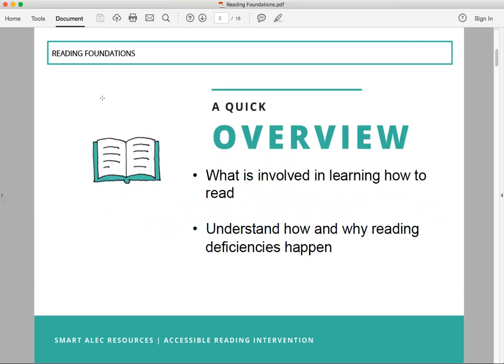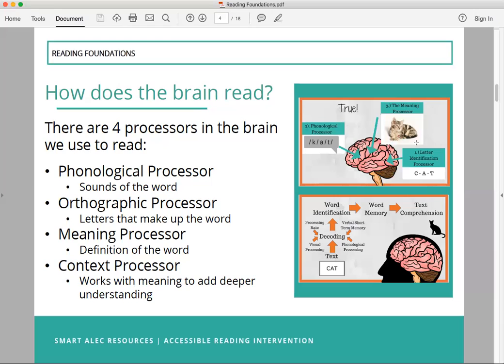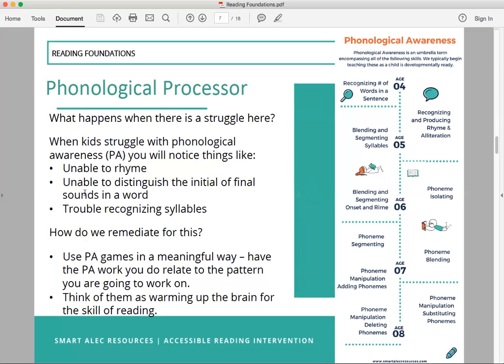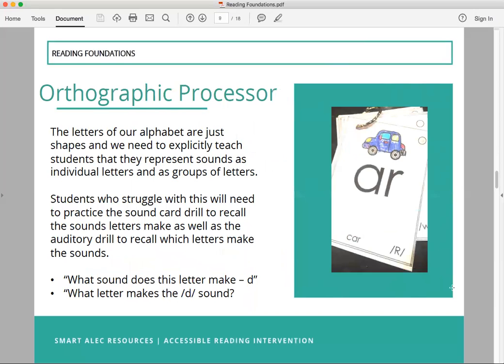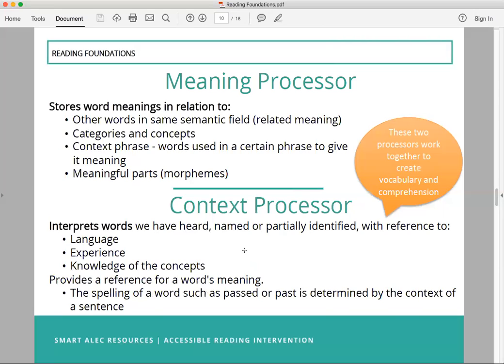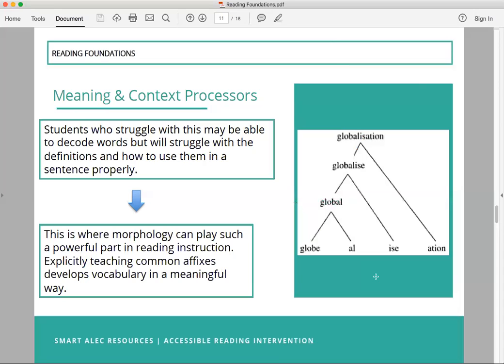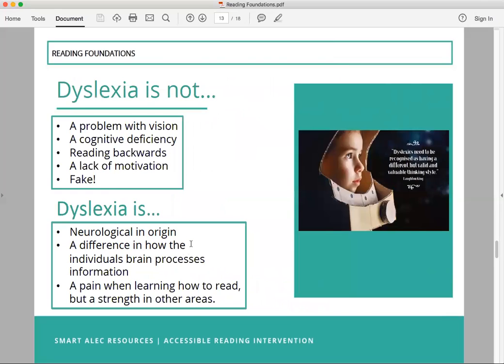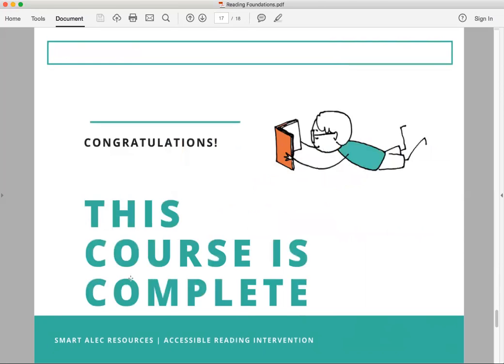Understanding Reading Foundations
Learn about the brain processes needed to support adequate reading development.